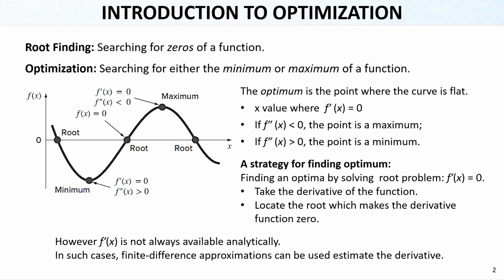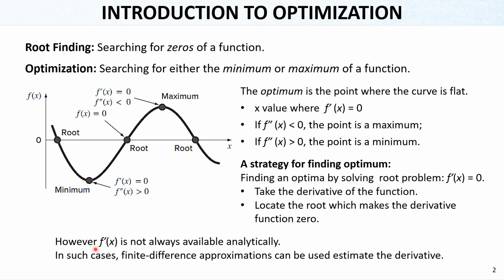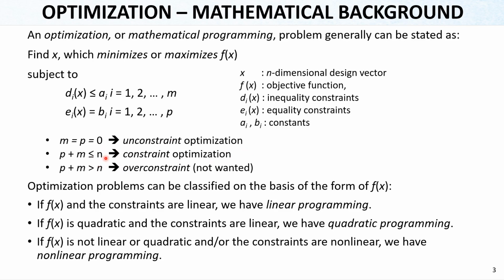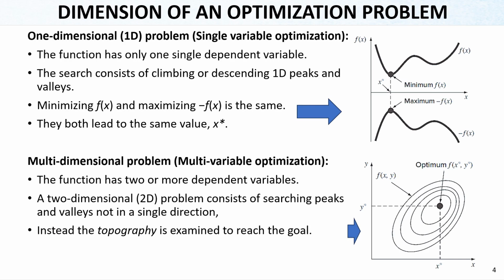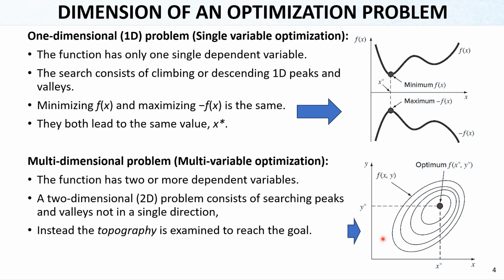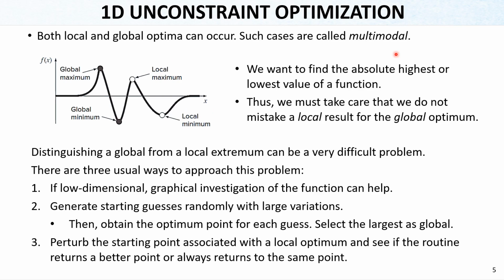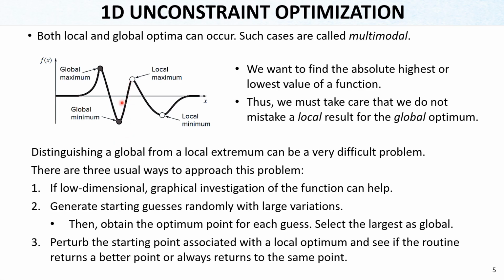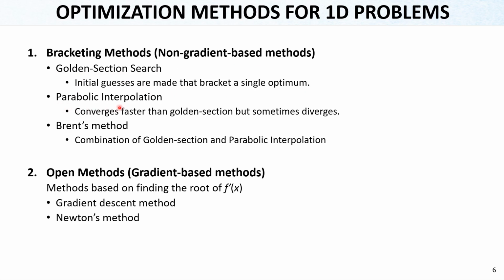Numerical Methods Lec22 Ch08 1D optimization1 - Introduction to optimization